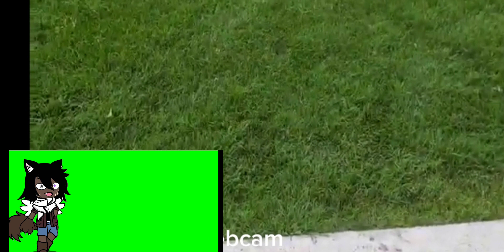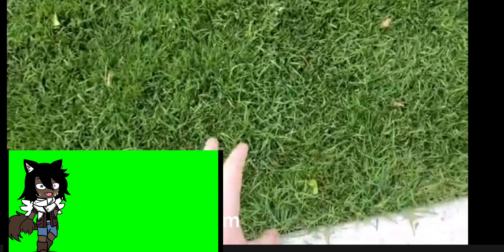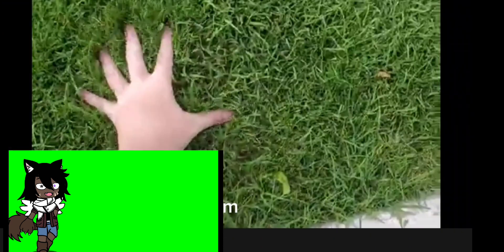Tutorial on how to touch grass (The right way)